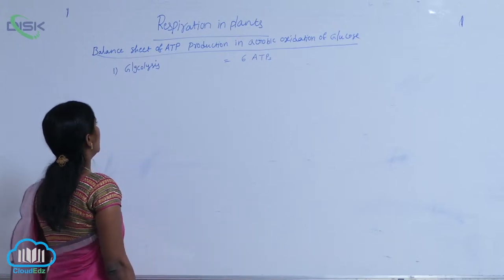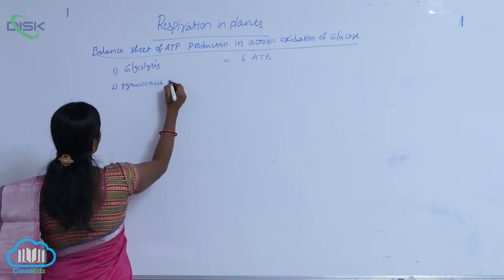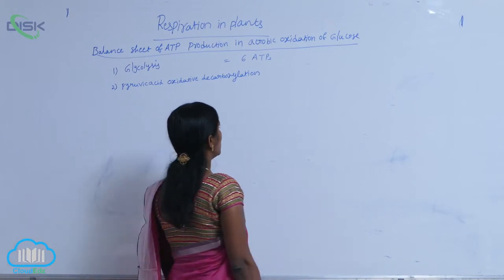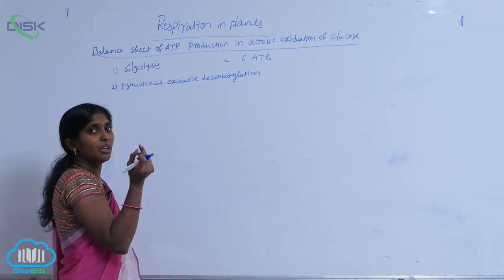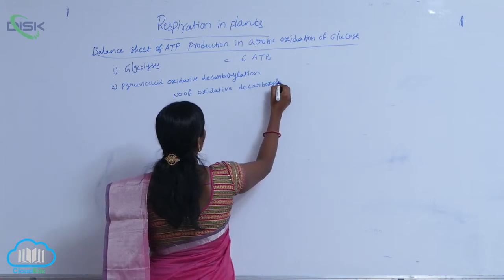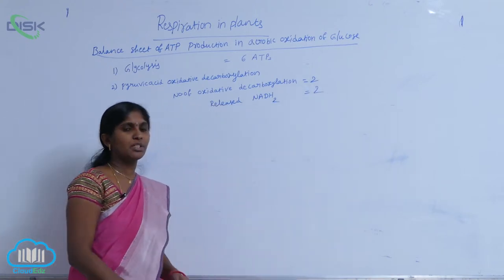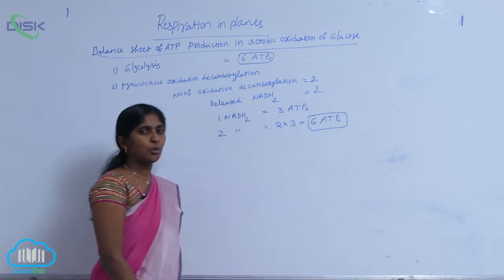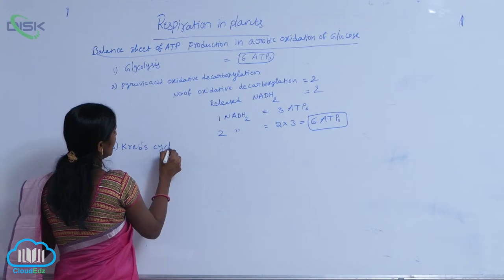Glycolysis || Glycolysis 6 || Disk Telangana